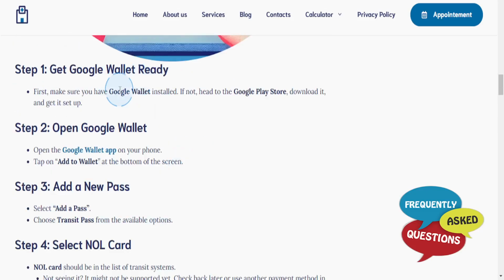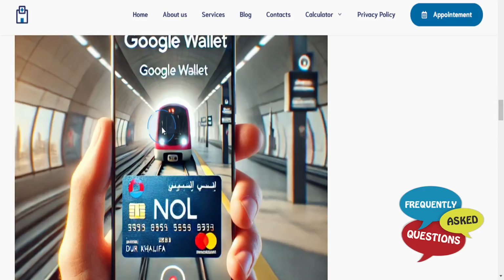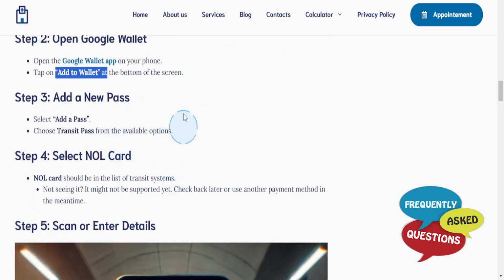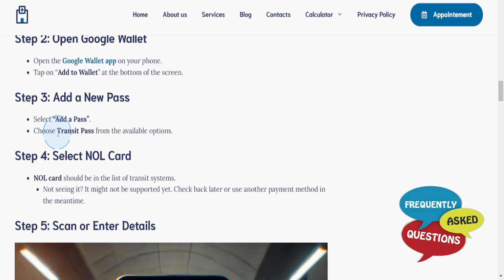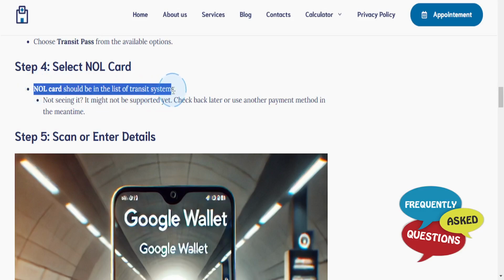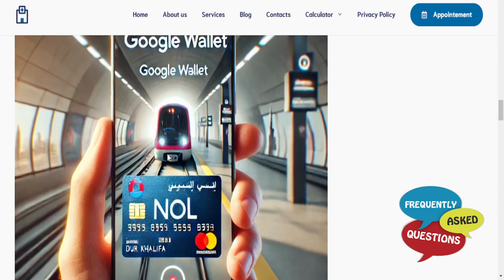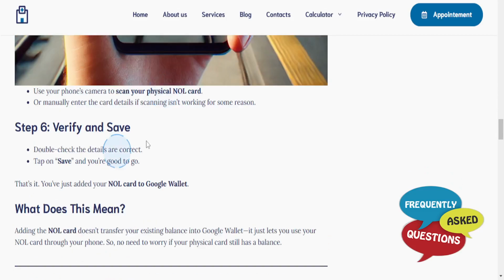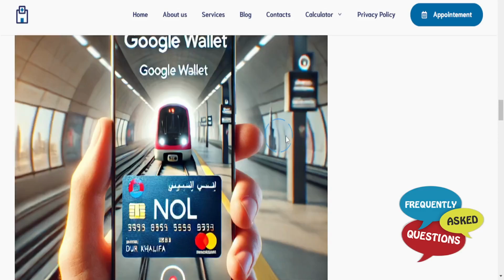HOW TO ADD NOL CARD TO GOOGLE WALLET (2026)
HOW TO ADD NOL CARD TO GOOGLE WALLET

In this video we show you HOW TO ADD NOL CARD TO GOOGLE WALLET. If you want to know HOW TO ADD NOL CARD TO GOOGLE WALLET then this is the perfect tutorial for you.